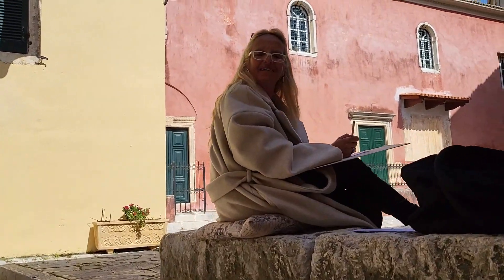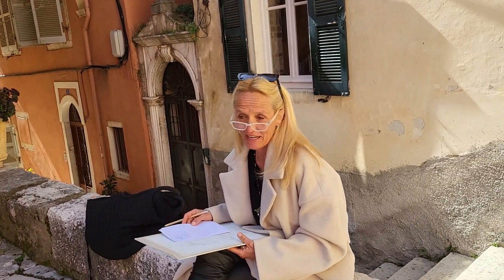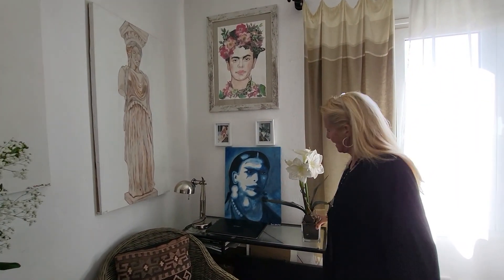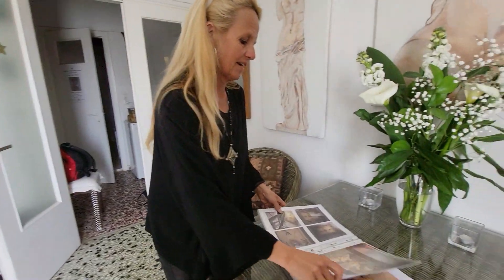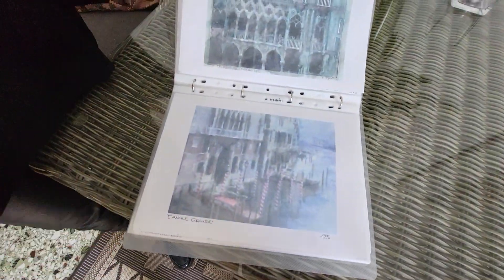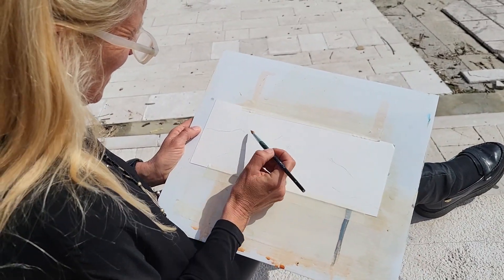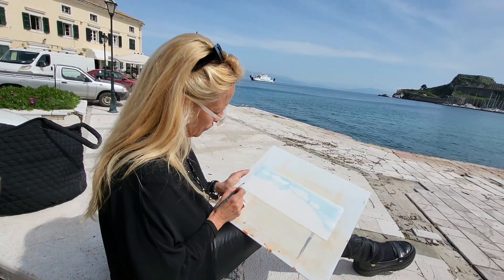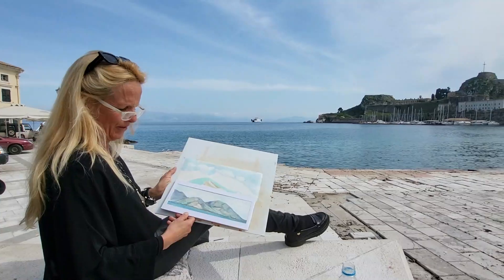Stefanie von Uslar - artist in Corfu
Stefanie is a painter and a designer of German - French origin living in Corfu